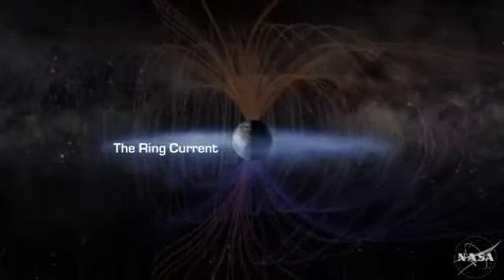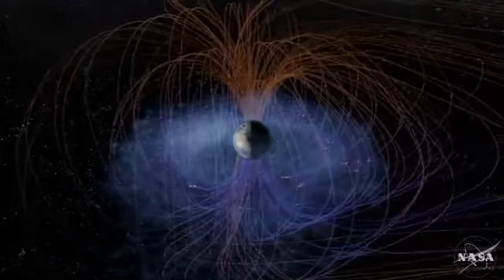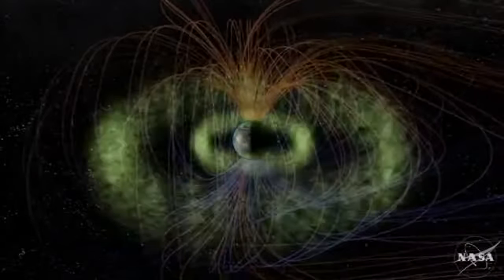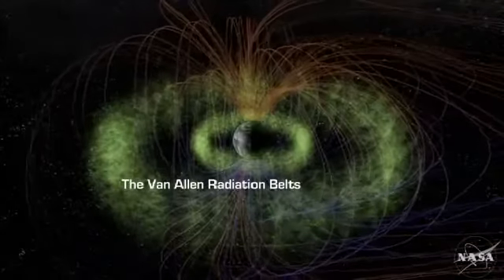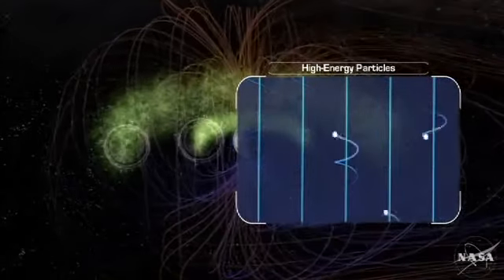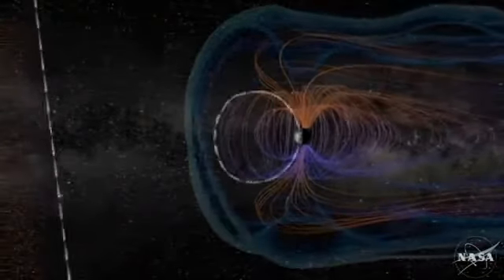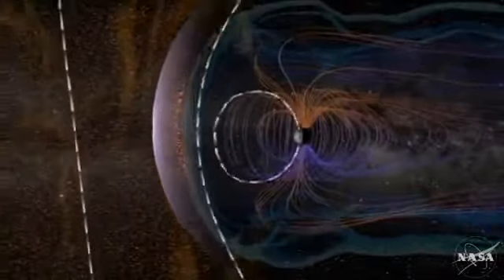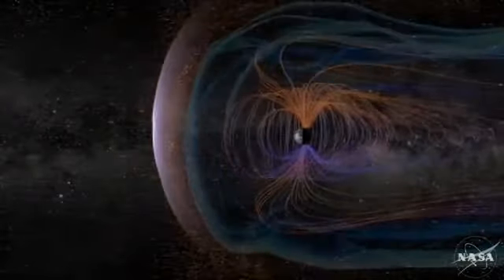Mysteries of the Sun pt 4 5 Magnetosphere